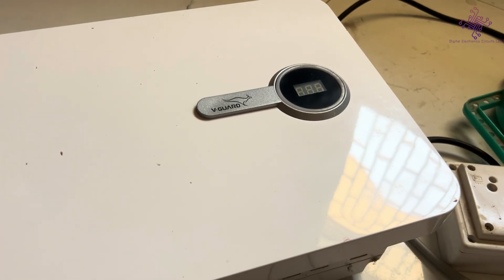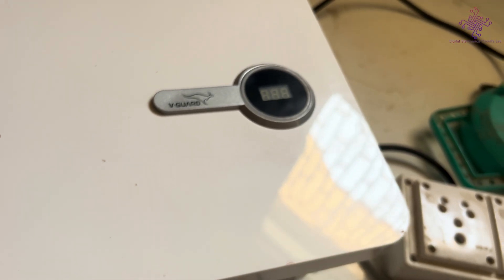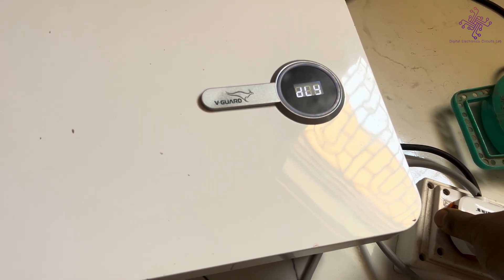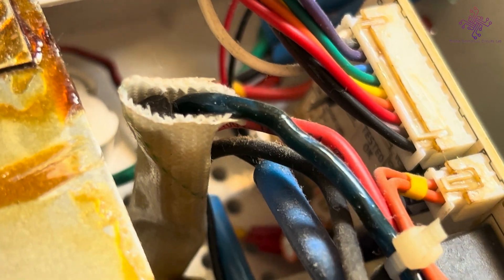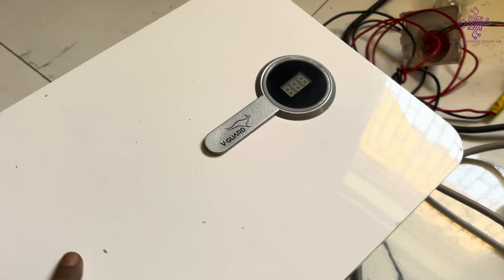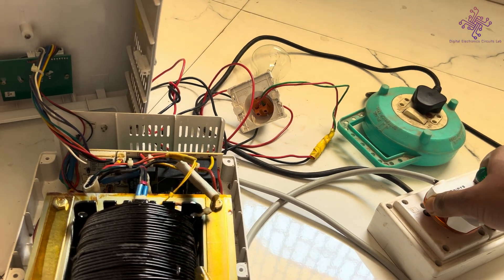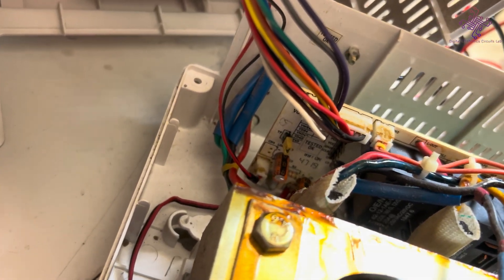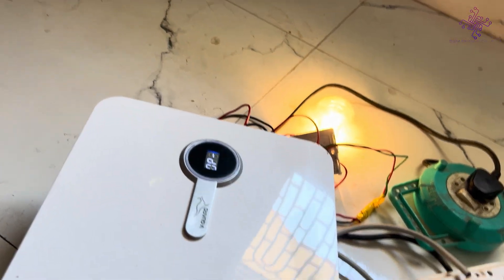V Guard AC Stabilizer delay DLY problem solved | Easy hack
In this video I have shown how to solve the delay function on V guard Stabilizer. There is a delay of 3 minutes on frequent power failure and to bypass this safety feature I made this video. It is just for the purpose of educating and doesn’t guarantee the safety of the appliances. If you are doing the same then do it at your own risk.

Risk of high voltage inside! Please do not attempt if your are not expert in handling electrical appliances.

Gpay ID: smandal711@oksbi